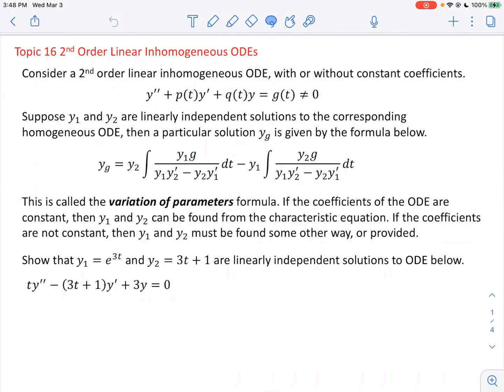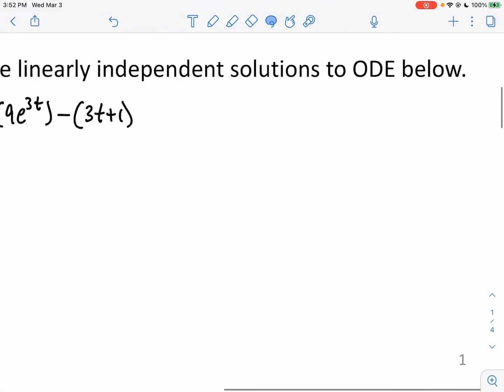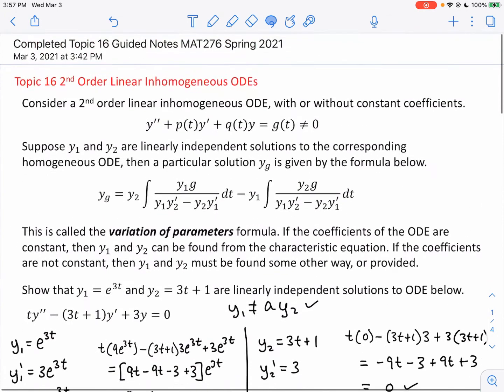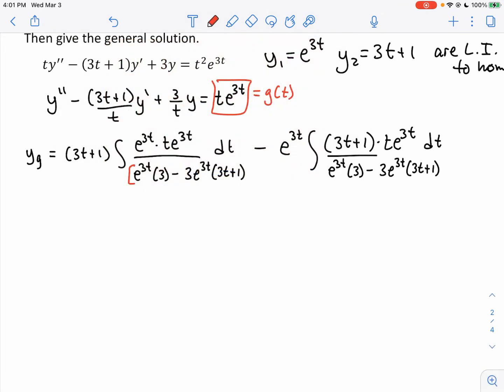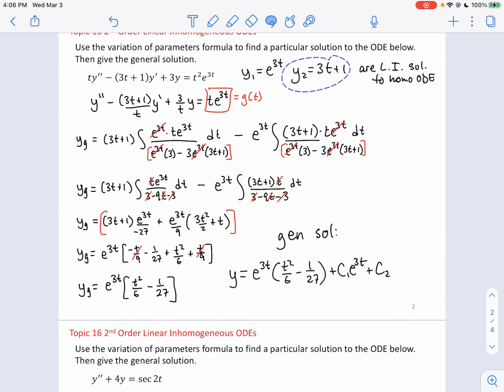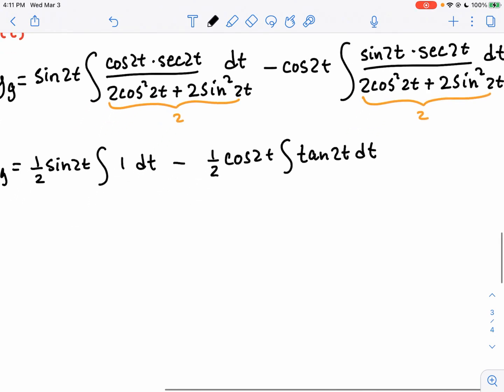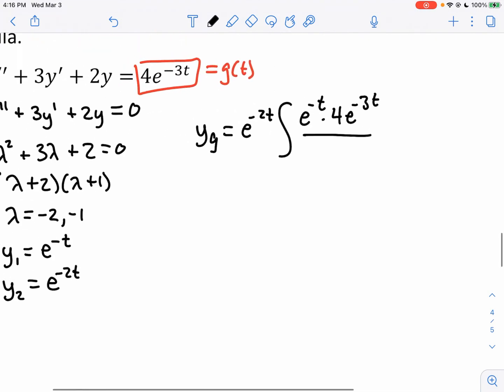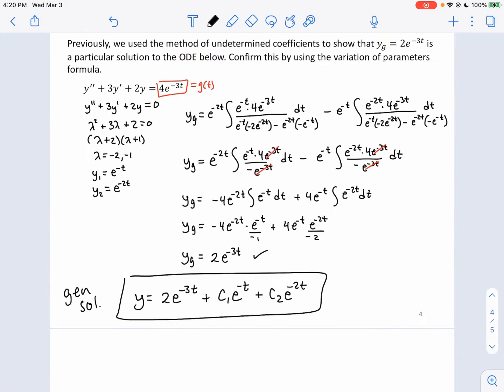Differential Equations: 2nd Order Linear Inhomogeneous ODEs (Part 2)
Demonstrates the variation of parameters formula for finding particular solutions to 2nd order linear inhomogeneous ODEs with or without constant coefficients.

0:00 Introduction
0:36 Page 1 Variation of parameters formula
8:07 Page 2 Example 1
18:58 Page 3 Example 2
25:38 Page 4 Example 3